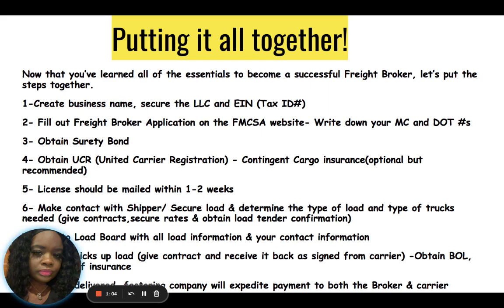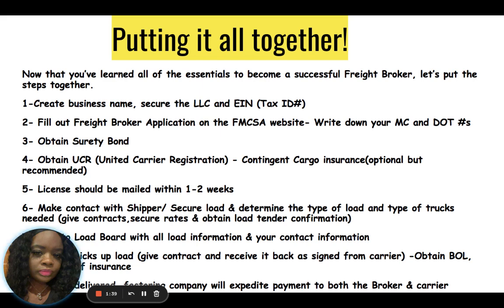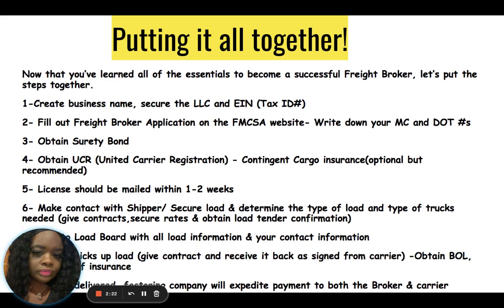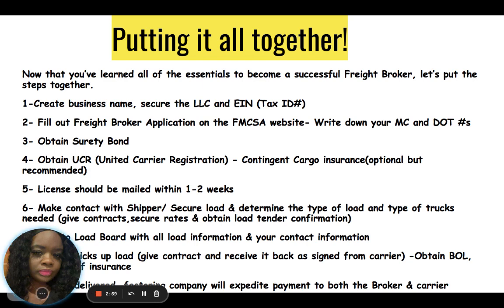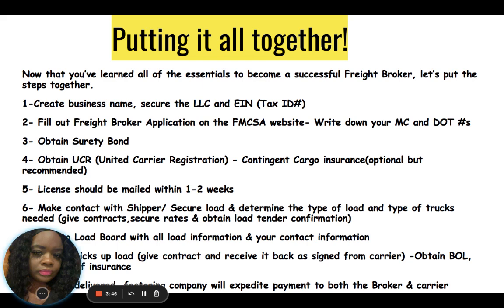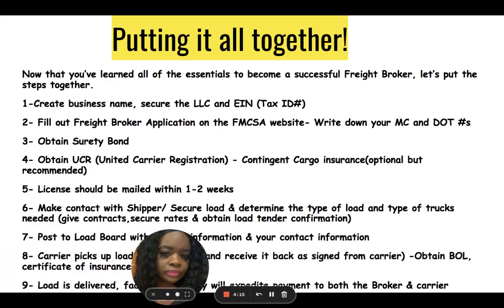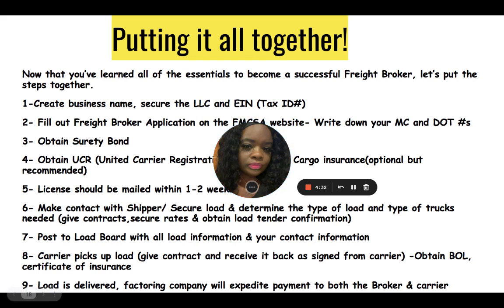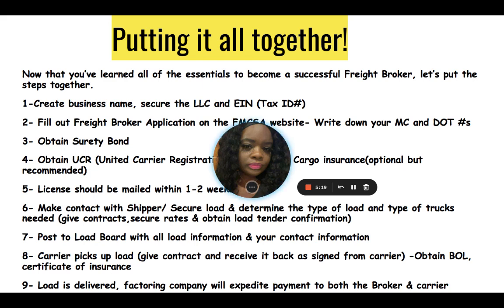Freight Broker Course Day 4 Video 4 of 4 - Please watch in order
Please watch these videos in order!! I will do a live Q&A to capture email addresses to send out contracts and more info. Enjoy future brokers!!!